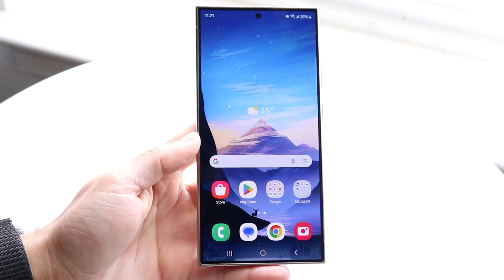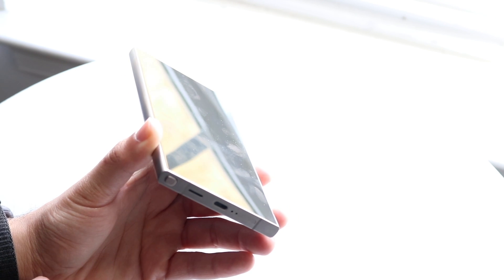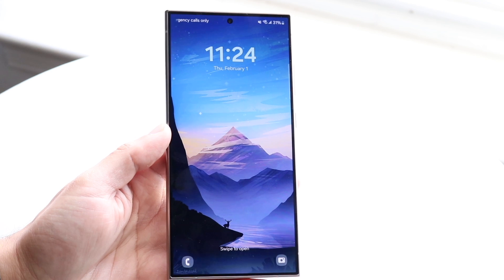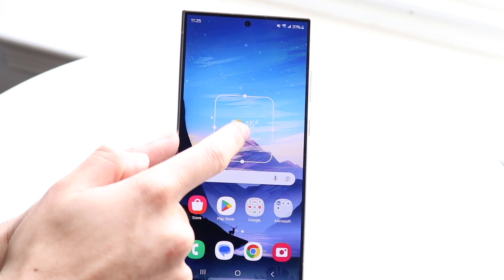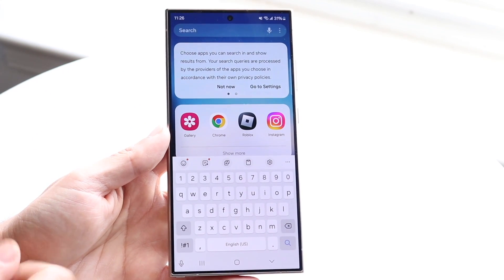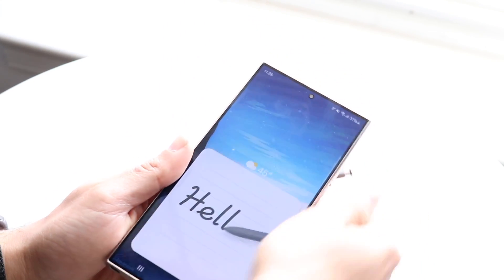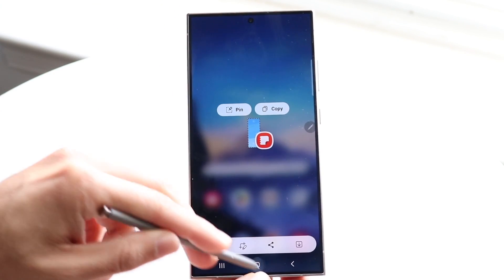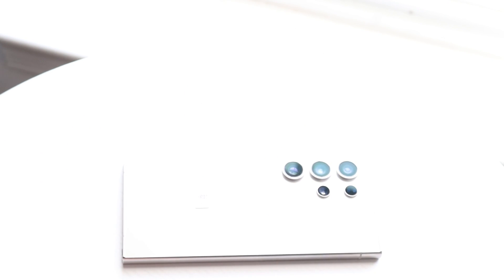How To Use Samsung Galaxy S24 Ultra! (Complete Beginners Guide)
Let's take a look at How To Use Samsung Galaxy S24 Ultra! (Complete Beginners Guide)